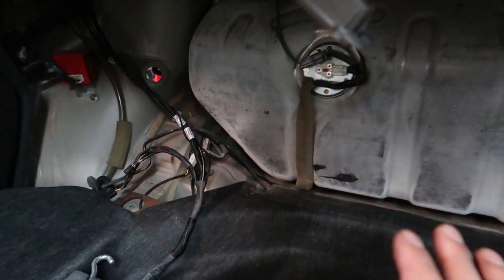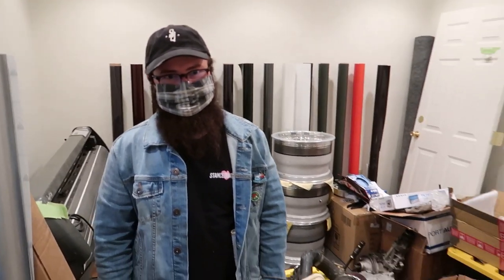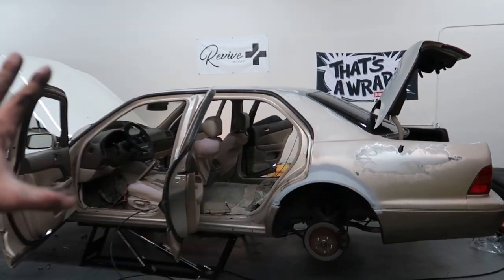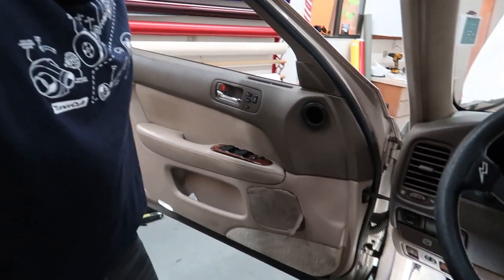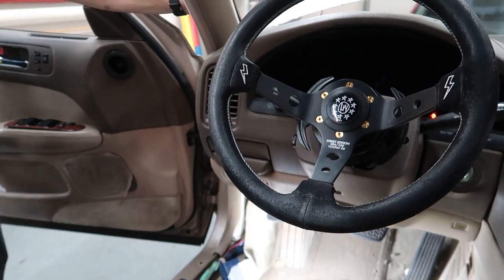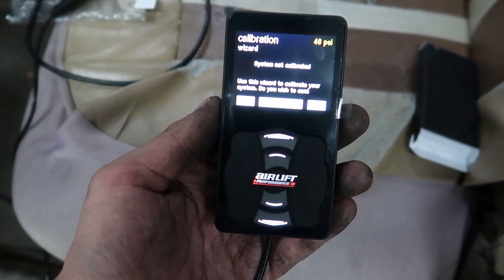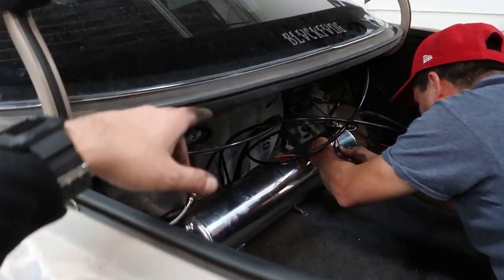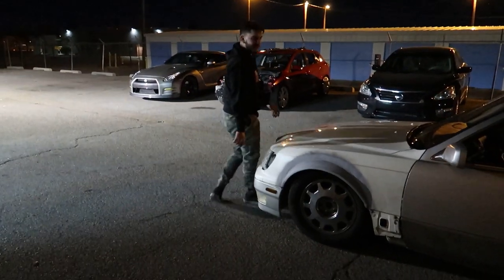Finally Bagging My Lexus LS400!! (VIP Build)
Alright guys today’s video is going to be a good one, Today we are finally bagging the Lexus Build it has been a long time coming but I’m super stoked on how it turned out and I can’t thank the guys enough for Helping me out with the installation.

Show The homies some 🖤

(Instagram Handles):
Mike: @revivewraps
Adam: @adamski_media
Pierre: @thegrapester